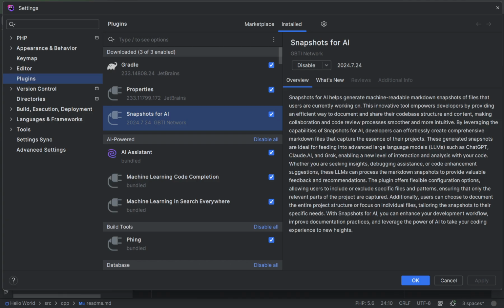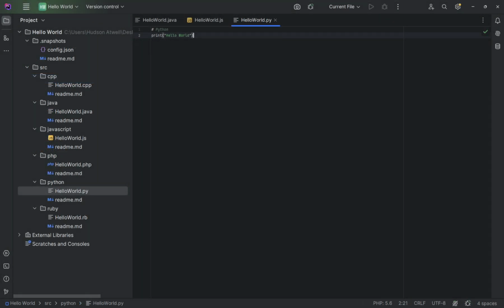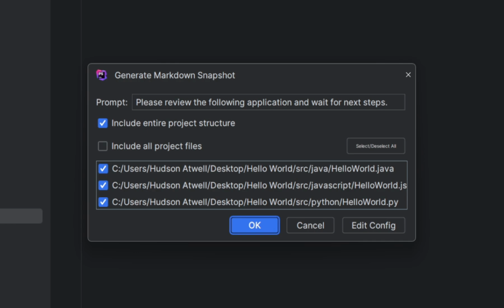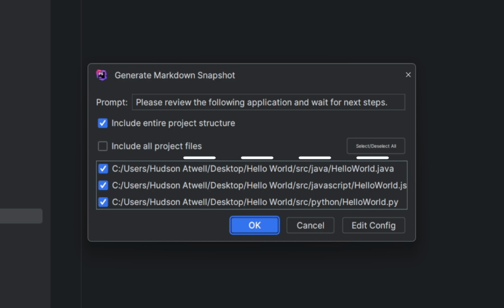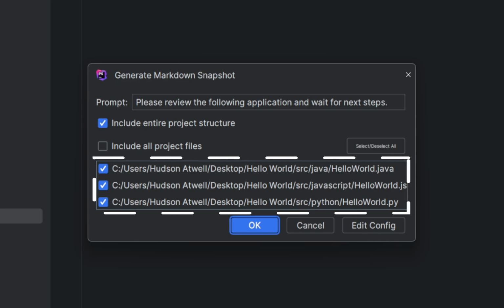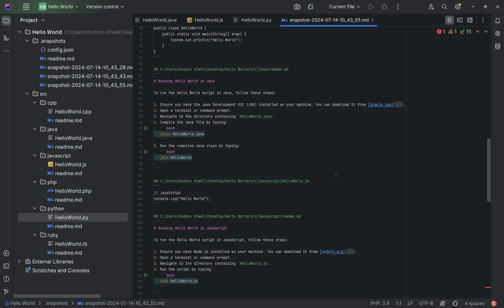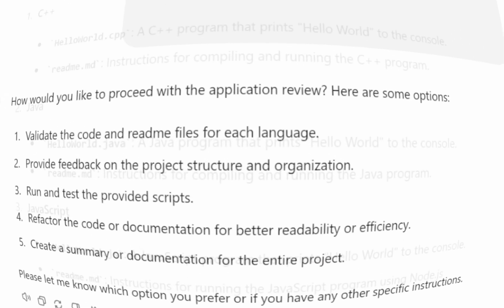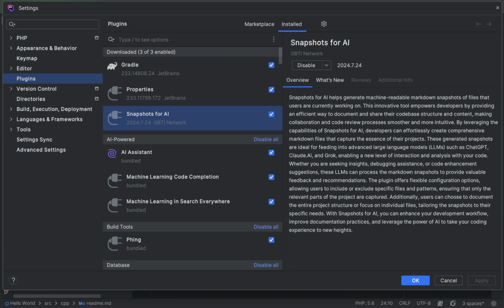Snapshots for AI: PHPStorm / IntelliJ Plugin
Snapshots for AI helps generate machine-readable markdown snapshots of files that users are currently working on. This PHP Storm plugin provides an efficient way to document and share their codebase structure and content with LLM models.